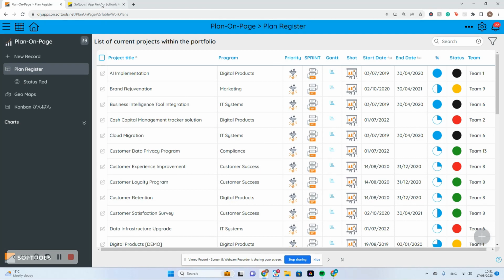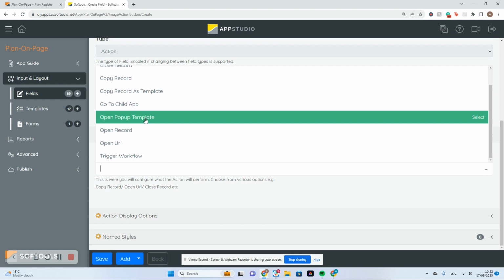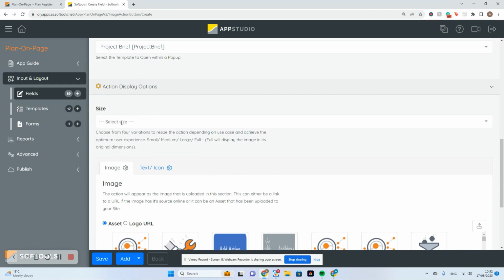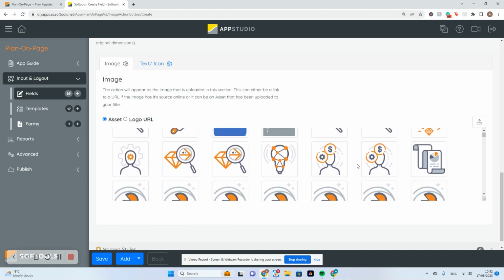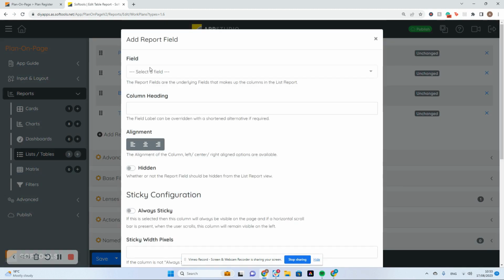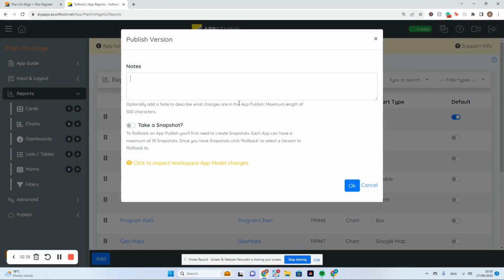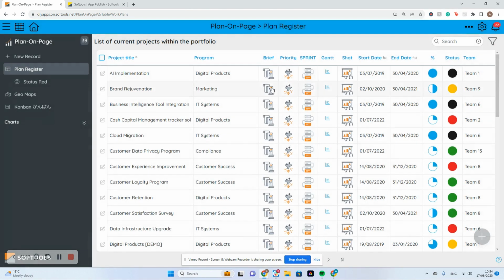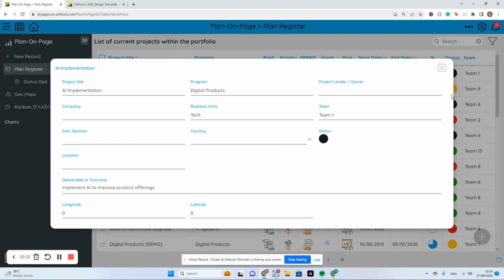How to add Pop-Ups to Table Reports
Table reports are great for providing a concise view of data, but sometimes, you need to offer users additional information without navigating away. Enter pop-ups! In Softools' tutorial, "How to Add Pop-Ups to Table Reports", we'll guide you through the seamless integration of pop-ups into your table reports. Discover how to enhance user experience by displaying supplementary data, images, or actionable details in an interactive way. From the basics of pop-up design to linking them effectively with your table data, this tutorial will elevate your reporting game.